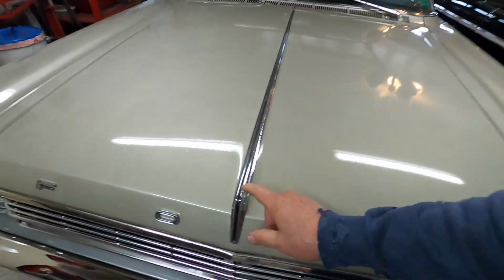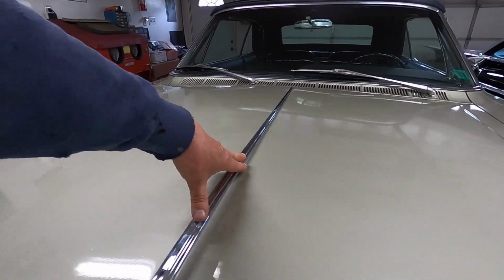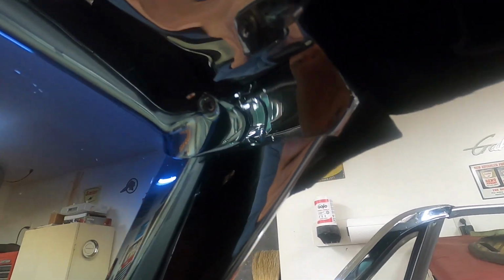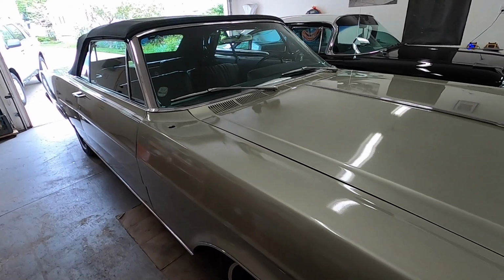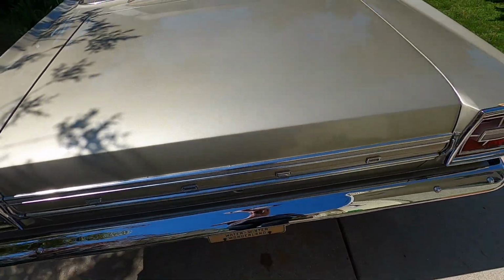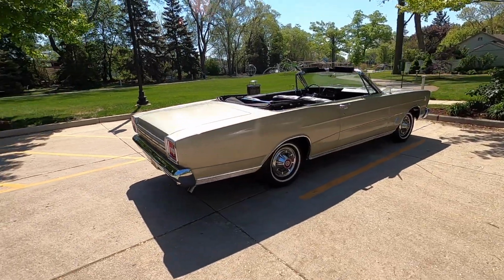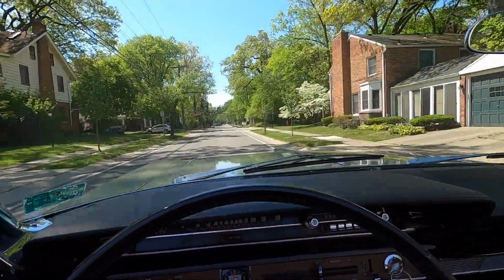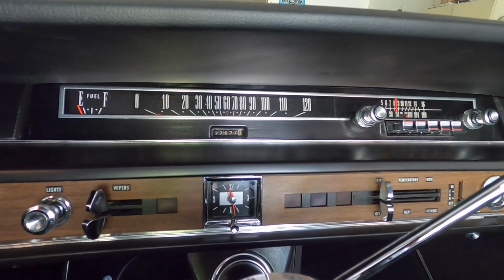1966 Ford Galaxie 500 convertible restoration part 200 alignment and fixing some little things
This may very well be the last "numbered" restoration video on the Galaxie. It took 200 videos to restore this car. As you will see in the video, I had the front end aligned today, well checked, as the alignment was spot on. You will also note, I installed the restored wheel covers. They look amazing.

I installed some trim items, after buffing the paint where the trim parts go on. In the next couple weeks, I hope to get a whole day to where I have the time to buff all the paint up and put its first ever coat of wax on on it.

 I still need to do a lot of little things, like the arm rests need to be restored. I may align the headlights in the next day or so too, for that after dark cruising. I will make a video on how to align them, using my vintage headlight aiming kit.